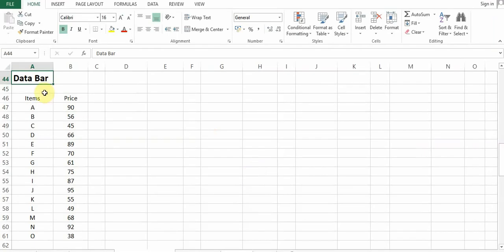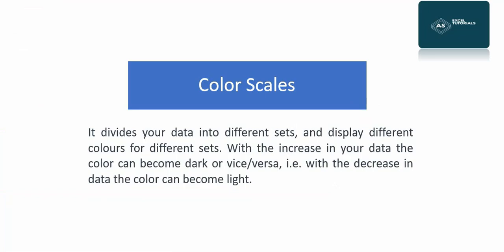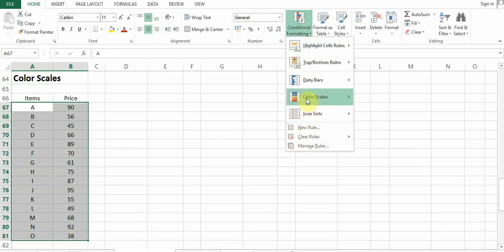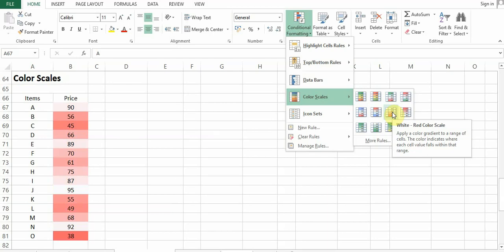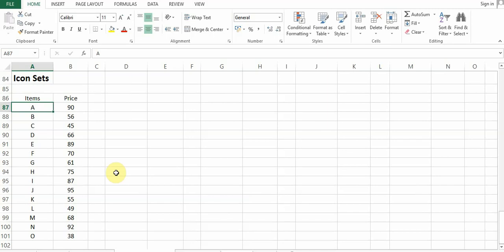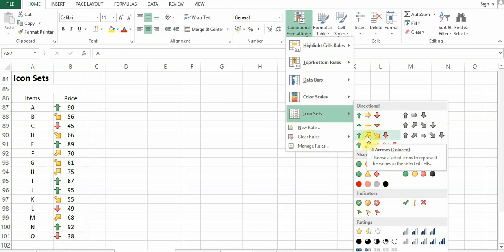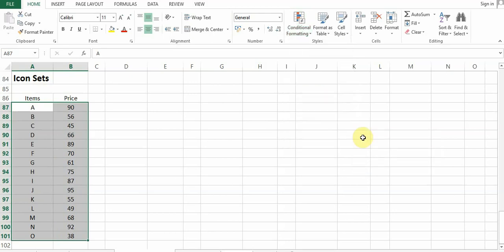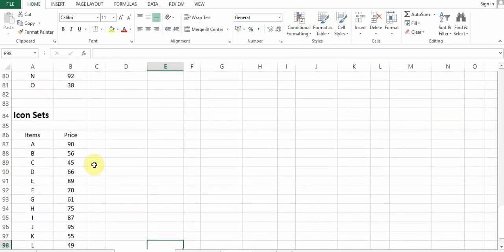Data Bars, Color Scales & Icon Sets - Conditional Formatting(MS Excel)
Welcome to our Excel channel, where we provide high-quality Excel tutorials and tips for beginners and advanced users alike. We believe that mastering Excel can boost your productivity and efficiency in a professional environment, and we are committed to helping you achieve that goal.

Our channel covers a wide range of Excel topics, including functions, formulas, data analysis, charts, macros, and much more. We also offer practical solutions to real-life scenarios and demonstrate how Excel can be used in various industries, such as finance, marketing, and human resources.

Our tutorials are easy to follow and designed to help you learn at your own pace. We use clear examples and interactive exercises to reinforce your understanding of each concept.

Whether you're an Excel beginner or an advanced user looking to improve your skills, our channel has something for everyone. Join us on our journey to master the world's most popular spreadsheet software. It explains about Data Bars, Color Scales & Icon Sets of Conditional Formatting in MS Excel.
Clear Rules
Conditional Formatting

MS Excel by Microsoft.